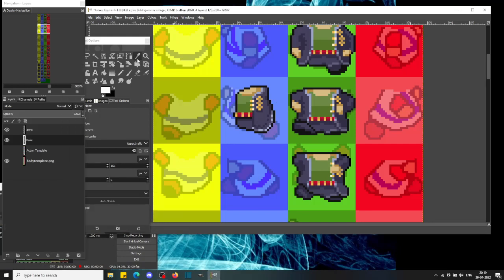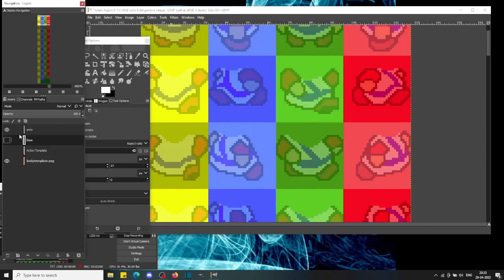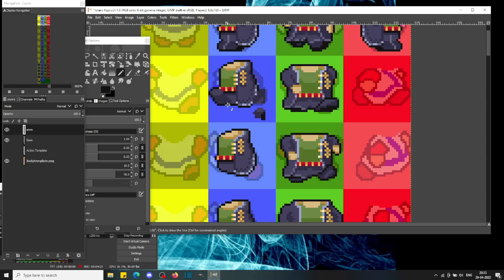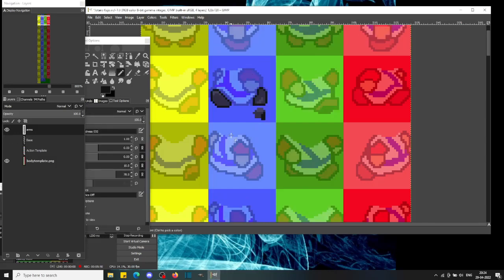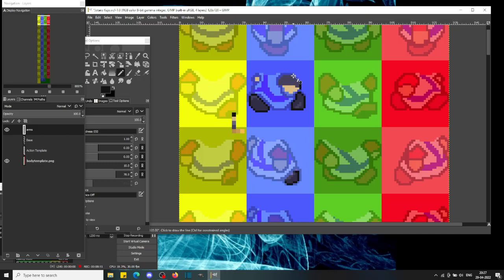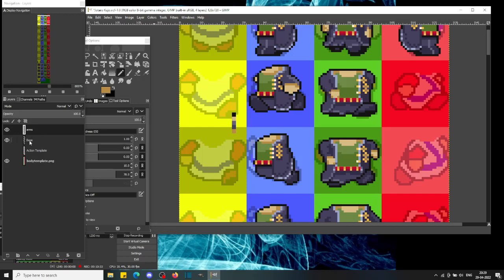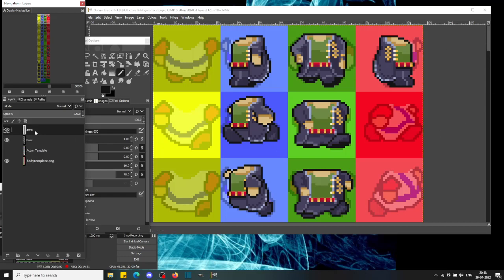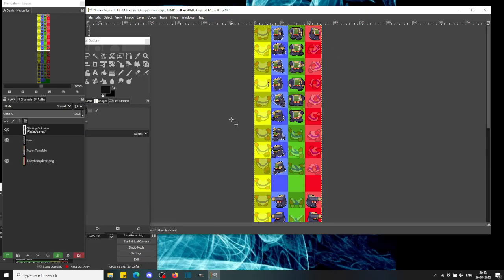Jotaru Kujo Body 4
In this episode:
- Slap dash pallette
- Massaging pixels to fit pre-existing template
- Progress on running animation frames